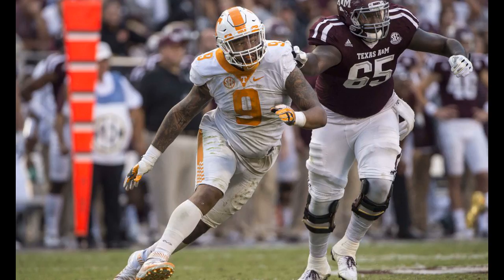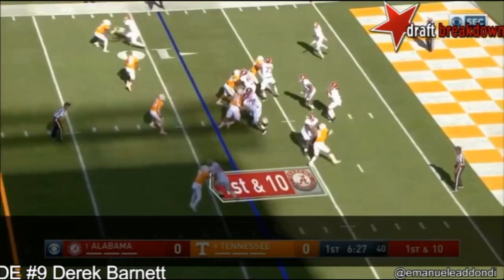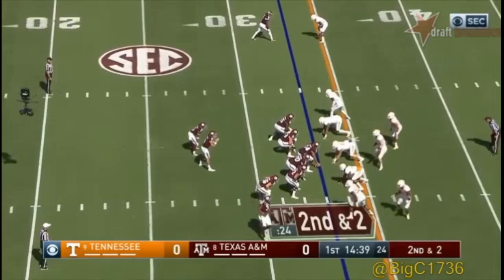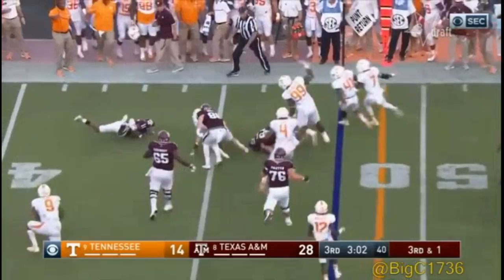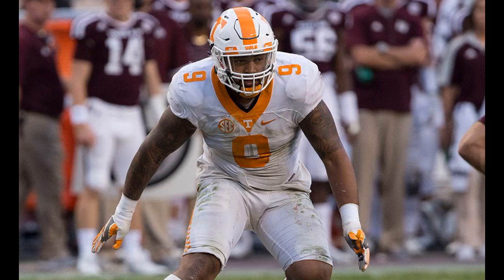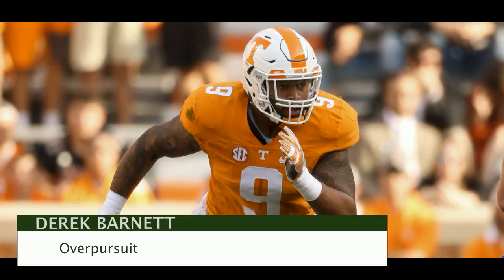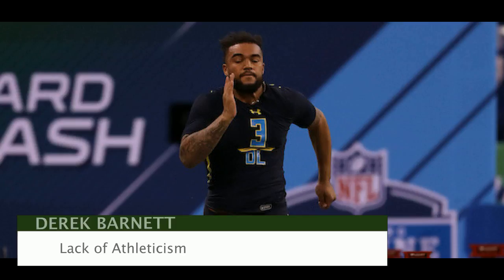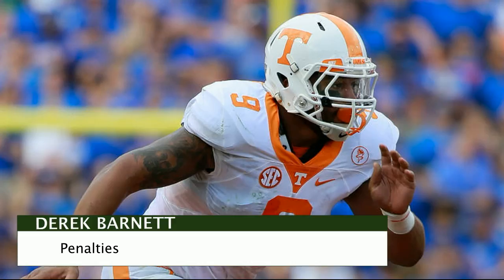Eagles 2017 NFL Draft Film Study: Derek Barnett